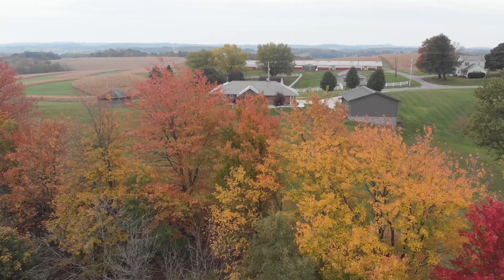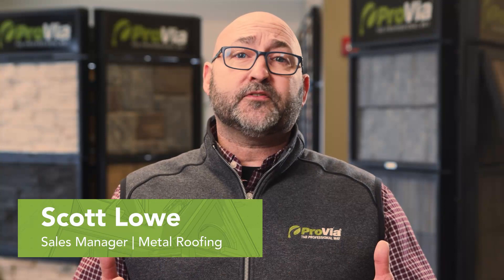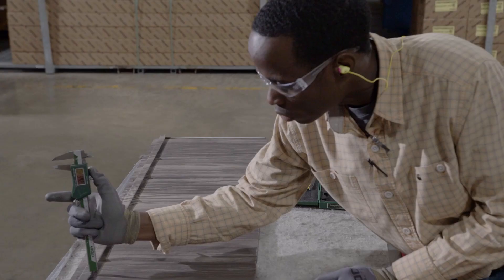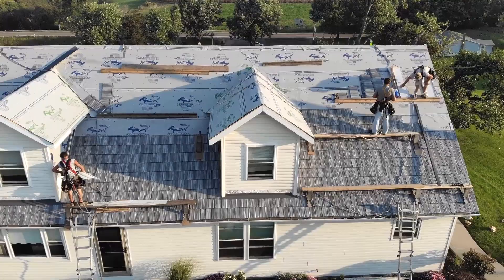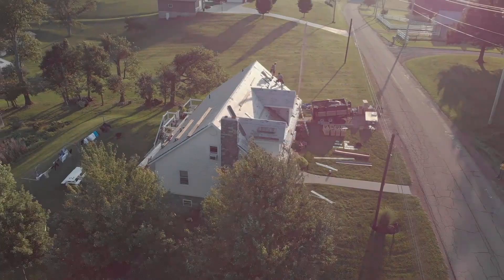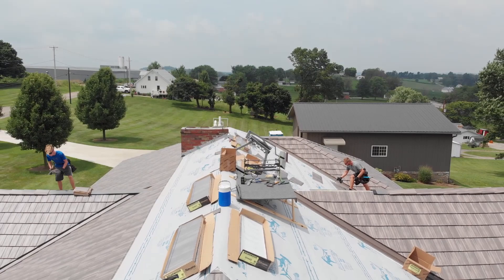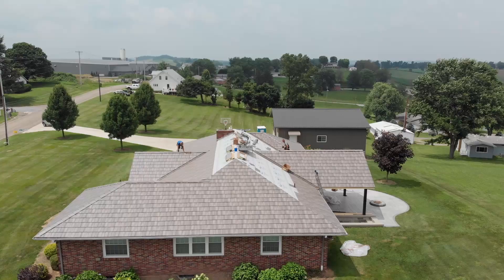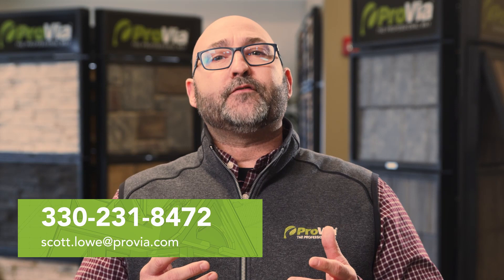ProVia Metal Roofing - Great Opportunity for Installers, Excellent Investment for Homeowners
ProVia's metal roofing is the next generation in roofing—a premium stamped, professional-class product featuring 26-gauge galvanized steel—10 percent more steel than the industry standard. That extra thickness in the metal roofing panels equates to big improvements in long-term performance over asphalt roofing and other metal roofing products. Made in the U.S., ProVia's metal roofing passes all third-party testing for durability and performance, including for hurricane wind speeds of up to 180 mph. Best of all, ProVia's metal roofing comes in two popular styles—shakes and slate—in a number of colors, combining beautiful Old World craftsmanship with unparalleled new-age technology.

With an expected lifespan of 50+ years and a lifetime limited transferrable warranty, ProVia metal roofing is a prudent investment for homeowners and a great opportunity for installers. ProVia's metal roofing Certified Installer Program enables installers to further differentiate themselves from their competitors, with an executive workmanship warranty.